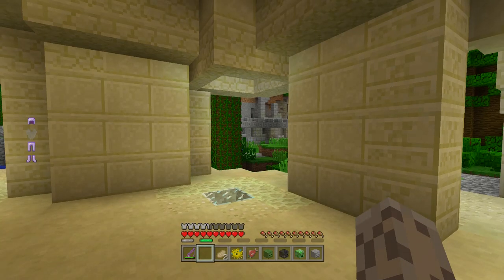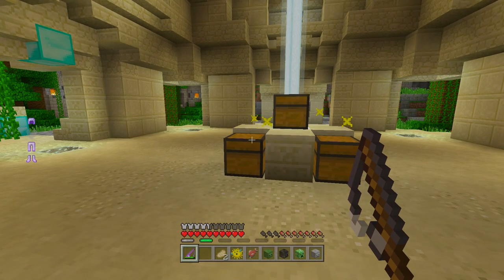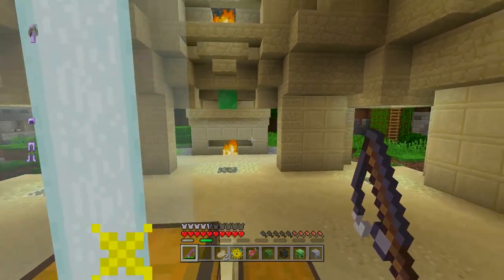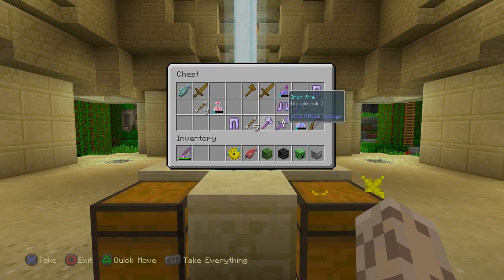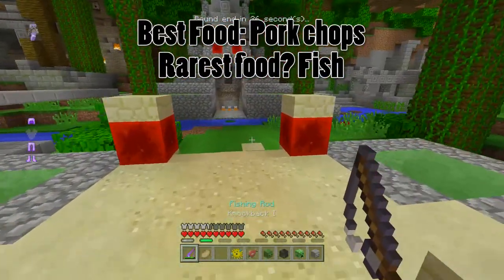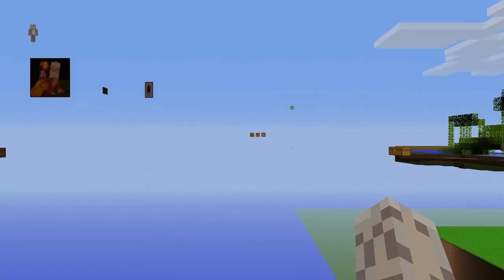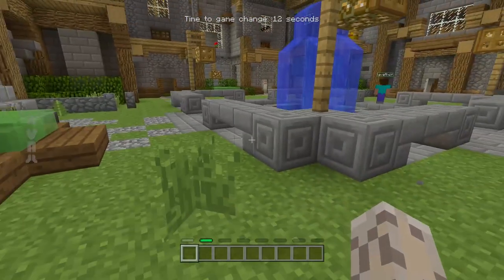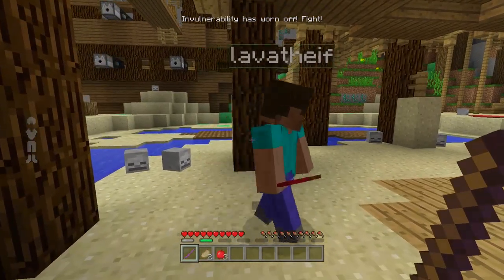Minecraft Xbox 360 Battle Mode ALL Rare Items & Best Weapons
The rarest and best items For Minecraft Xbox 360, Minecraft Xbox One & Minecraft Wii U! As well as Minecraft PS3, Minecraft PS4 & Minecraft PS Vita